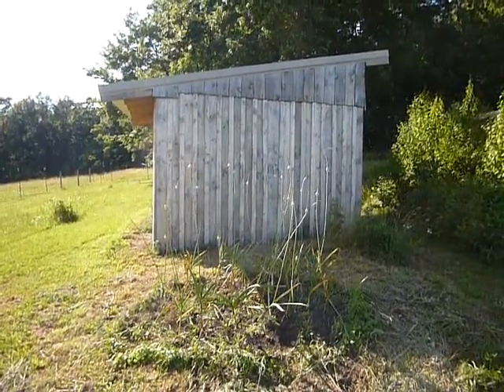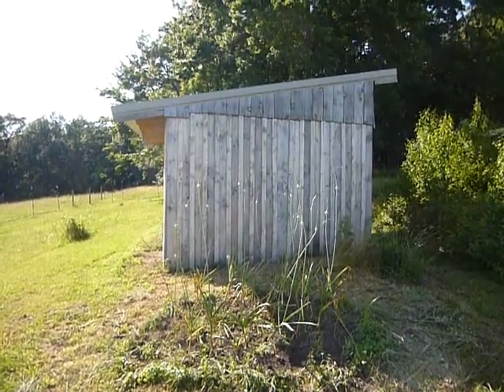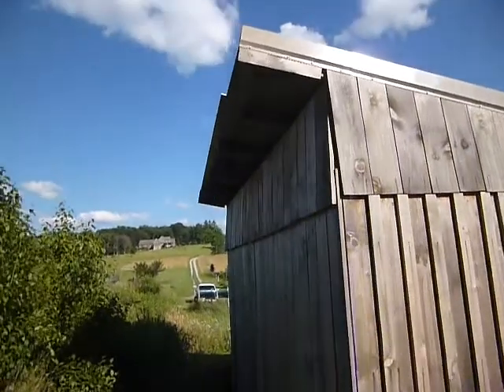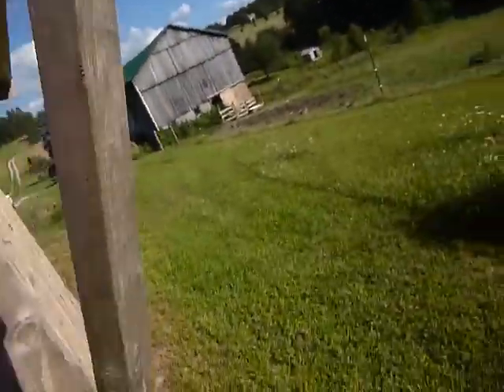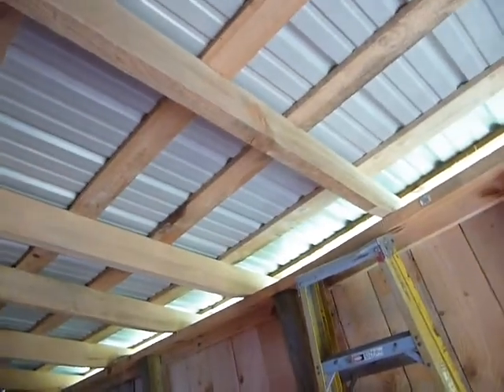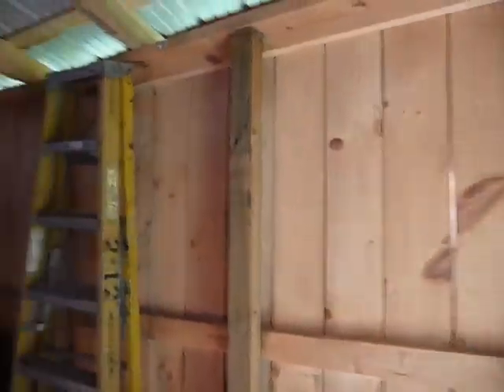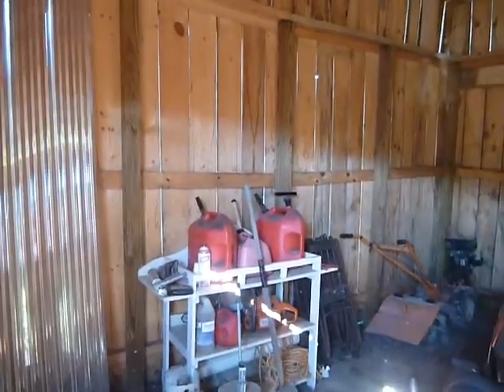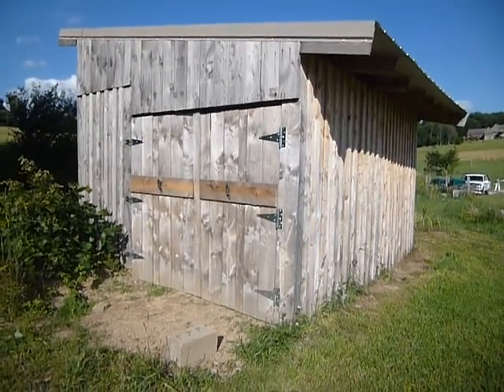Rough Cut Shed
Overview of a shed we built. Still needs some more batten, and some landscaping around it, but it is mostly finished. We are planning to put a loft inside. This cost us thousands less than a bought shed, and we like it better.